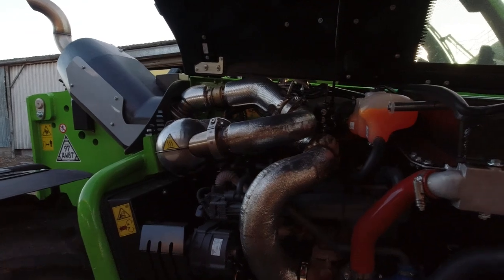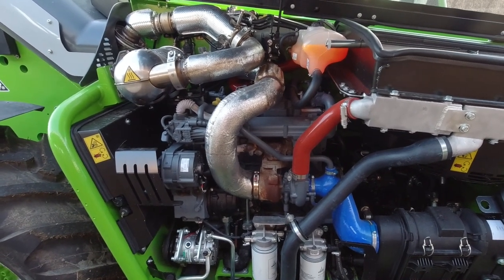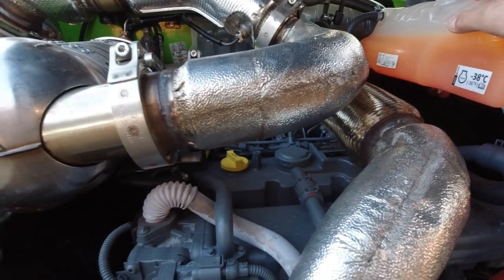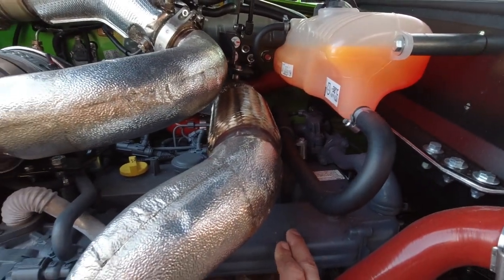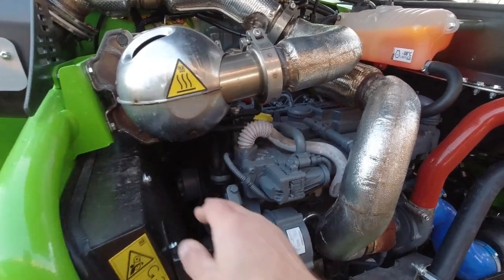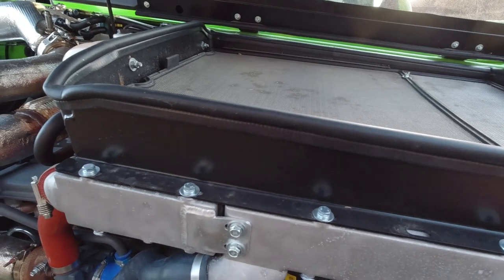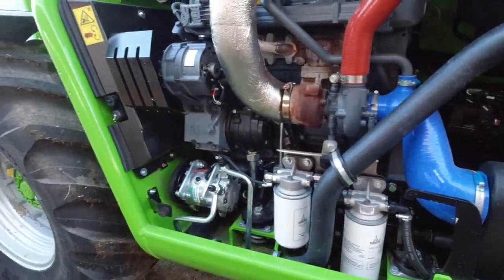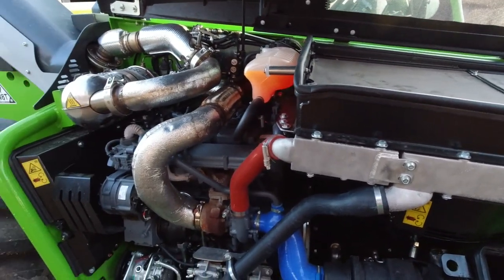NEW MERLO 42.7 First Drive and Impressions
The new Merlo 42.7 140 Turbo farmer telehandler has turned up. We will take a look at what it is like over a few videos starting with my first impressions and drive.